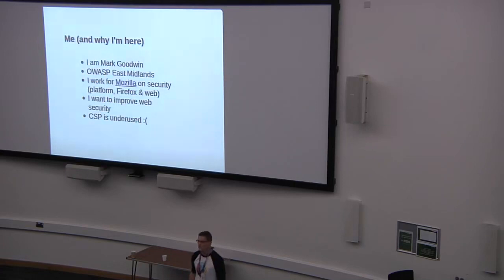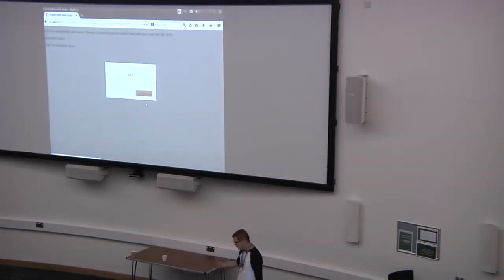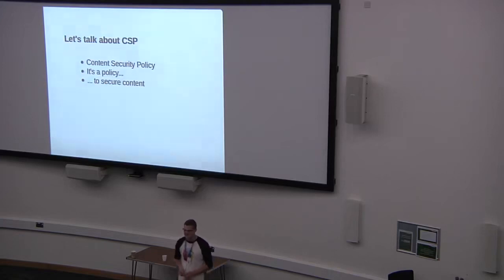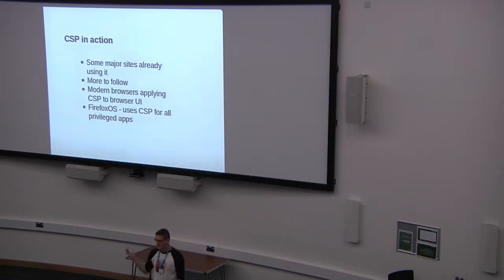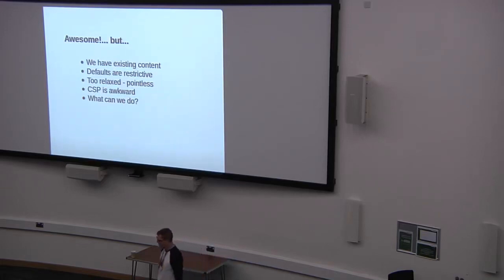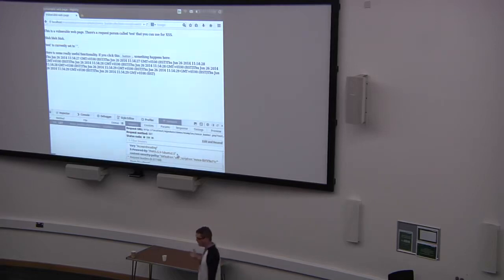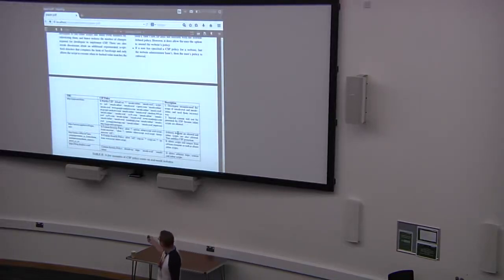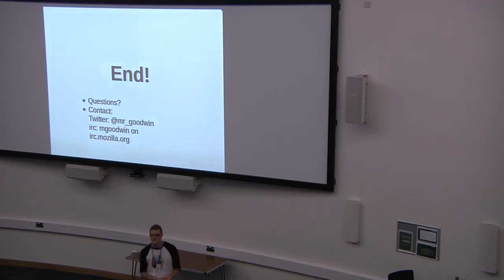Mark Goodwin Making CSP Work For You